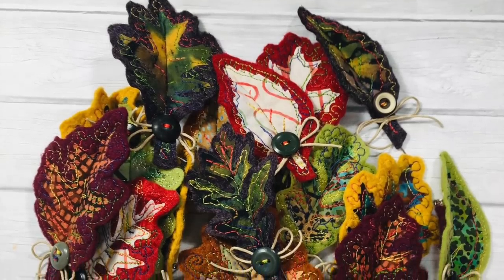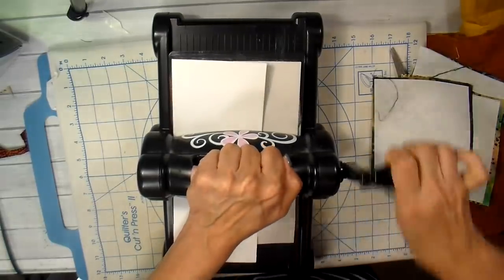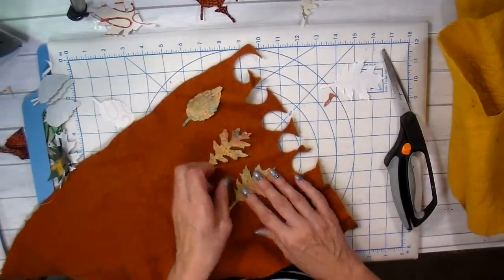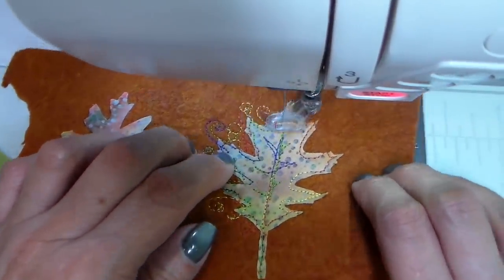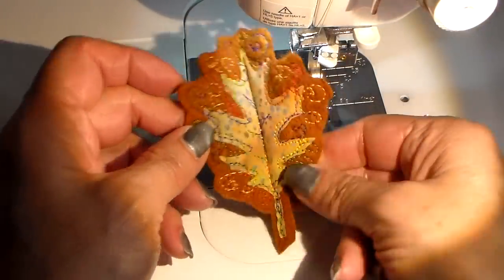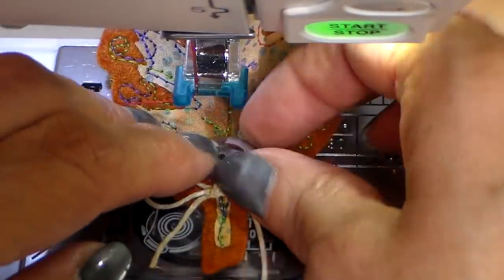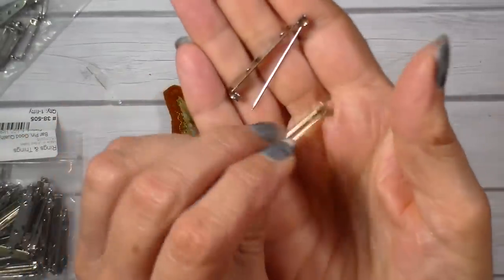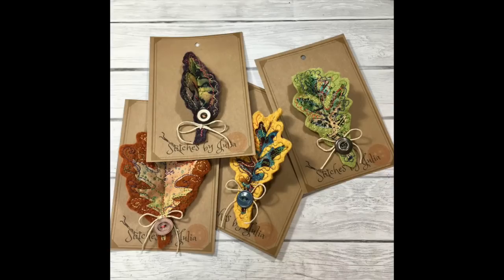It's Fall Y'all! Sew With Me this Fall Leaf Brooch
Join me in sewing this Fall accessory!  In this sewing tutorial, I show how I make these cute Fall Leaf brooches or pins.  I use the Tim Holtz Bigz Die called “Tattered Leaves”.

RESOURCES

SUPPLIES:

Heat-n-Bond Lite ( iron on-fabric adhesive)

Wool Felt

‘Tattered Leaves’ Tim Holtz Bigz Die

Sizzix BigShot

Cut-n-Press Matt by June Tailor

Coats-n-Clark Multicolored thread

Tim Holtz scissor

Thin jute cord

Button Foot

Sizzix 1”circle Bigz Die
  The 1 1/4” circle that I used in this video is discontinued.  This is the link for the 1”.

Fabric Tac Glue